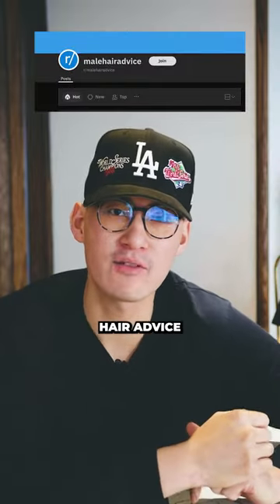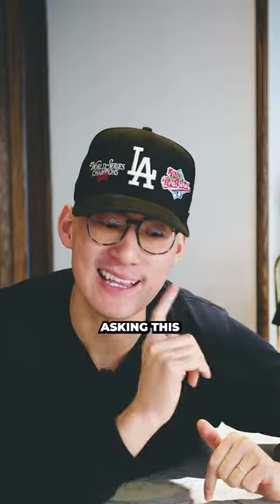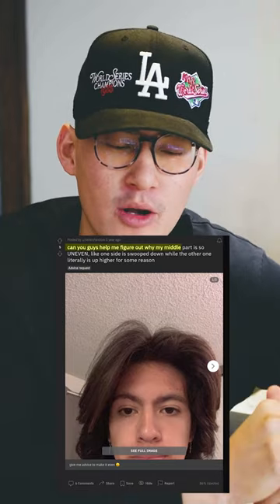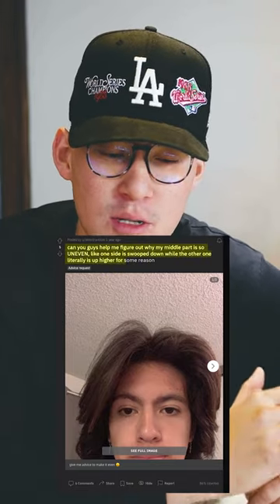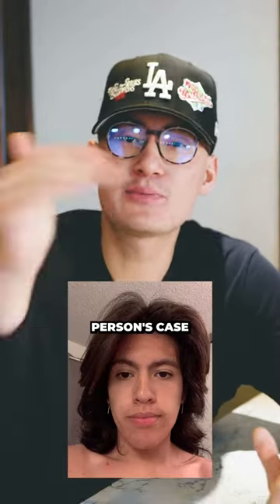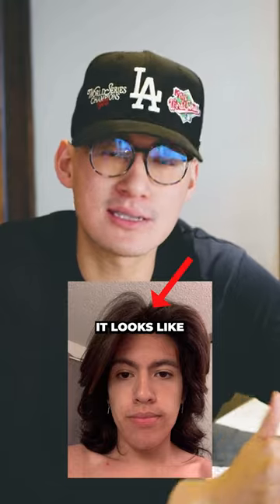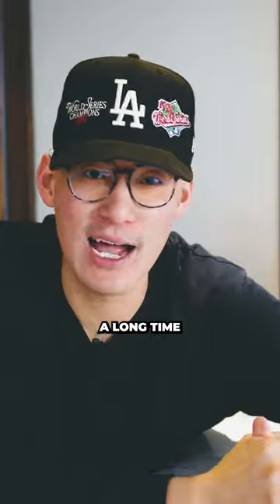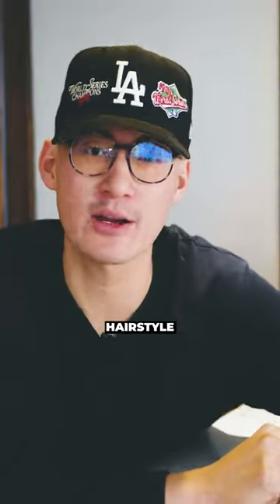Hair Can Be Uneven For A Number Of Reasons